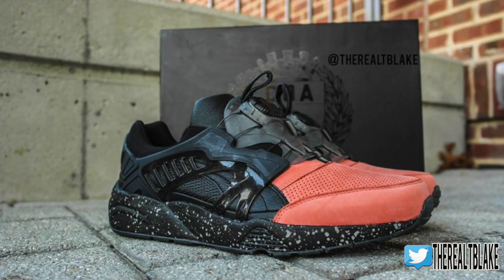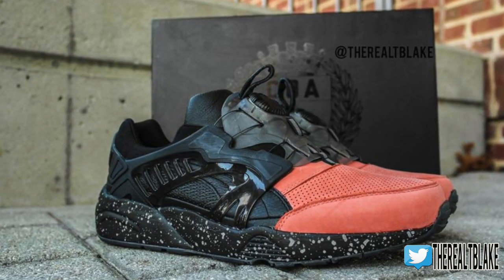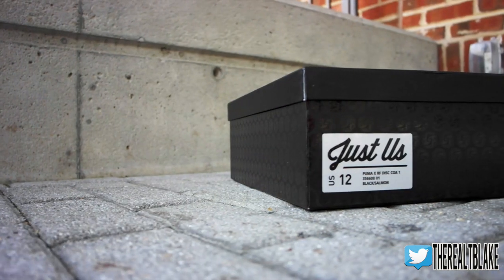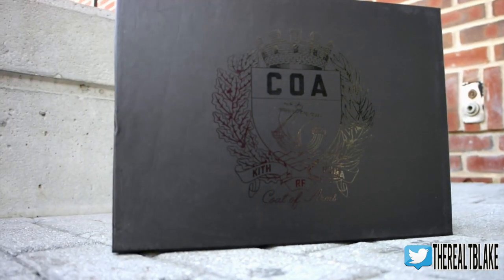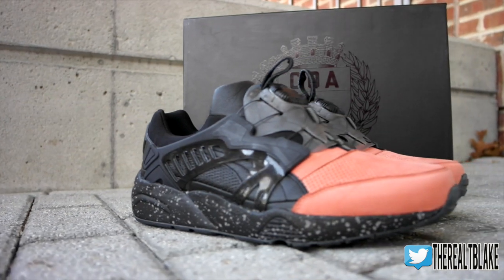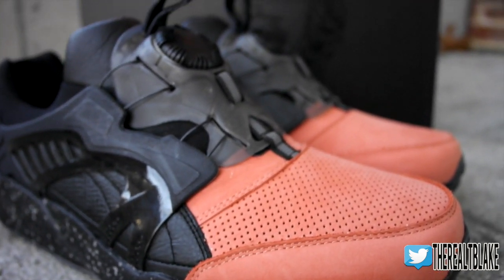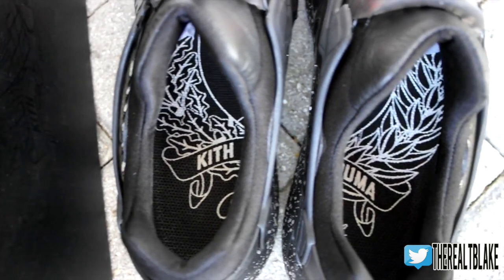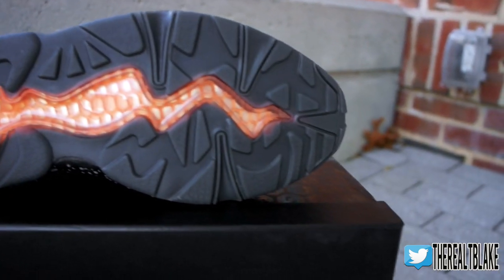Coat of Arms COA Puma Disc Blaze Review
Review of the COA or Coat of Arms Puma Disc Blaze designed by Ronnie Fieg and released first at a special Pop-up shop in Paris before dropping at Kith Store in New York City. The COA collection included a Mint Toe and Coral Toe variation, and retailed for $165. The COA leather pant and Mercer II tech pant dropped alongside the release, along with a 3m jacket and quilted sweatpant.

How do Puma Disc Blaze fit? I recommend going a half size up.

Tyler "TBlake" Blake is a junior studying at Babson College, the #1 school in the world for entrepreneurship. Working with companies such as Saucony, Karmaloop, Plndr, Johnny Cupcakes, The New England Patriots, HotNewHipHop.com and more, Tyler has made his rounds in the streetwear and sneaker world. After launching and building SneakerMob.com for Urban-Linx Media, Tyler currently works on event planning for the SneakerSocial LLC as well as independent consulting work.

To contact Tyler for any reason, business or otherwise, please